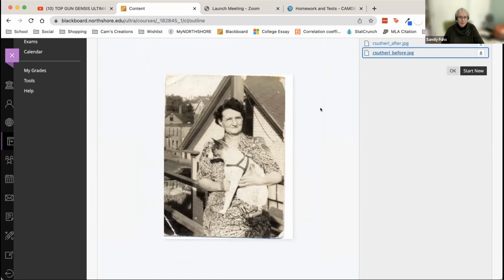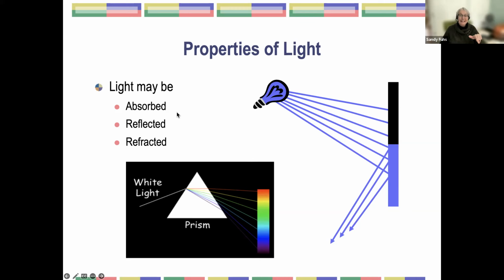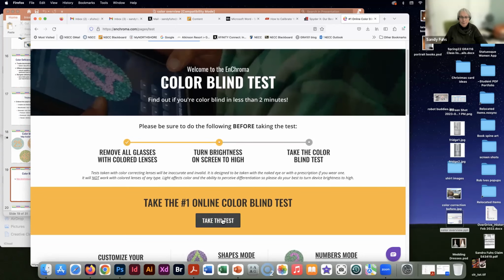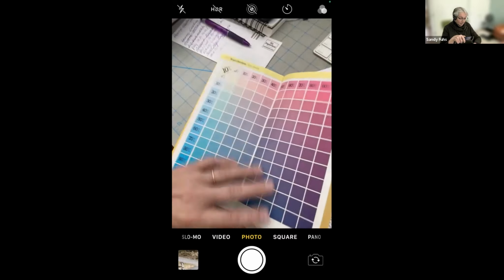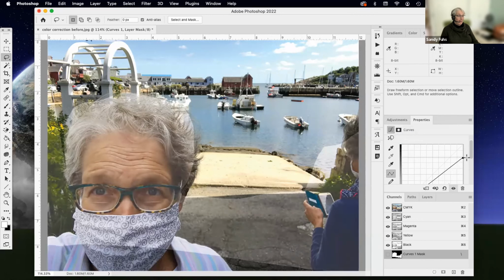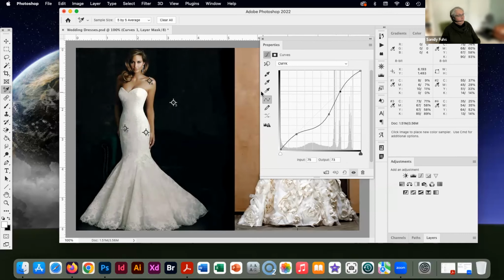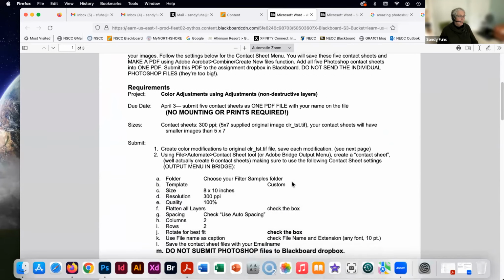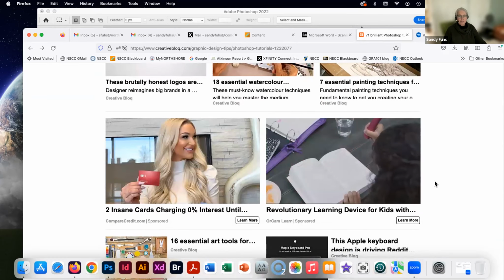GRA116 Color overview Adjustments Spring23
Overview of color theory and Layer Adjustments in Photoshop,